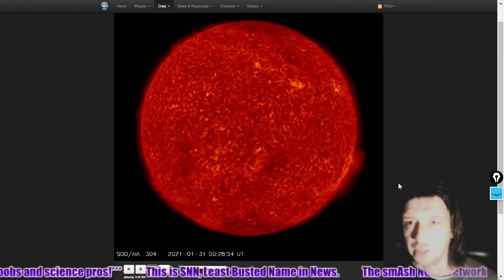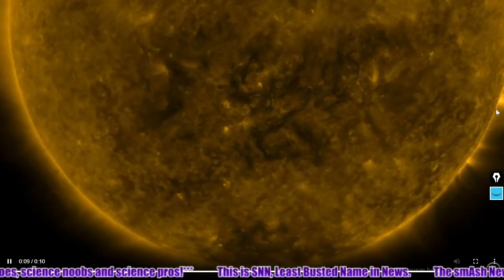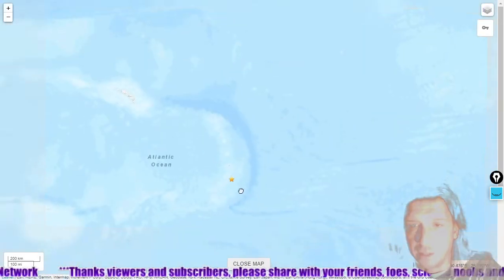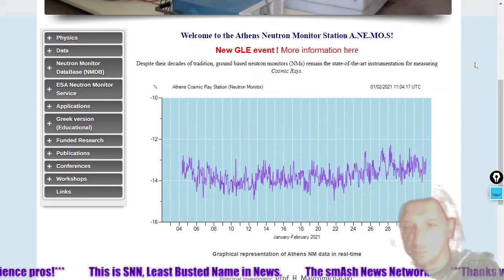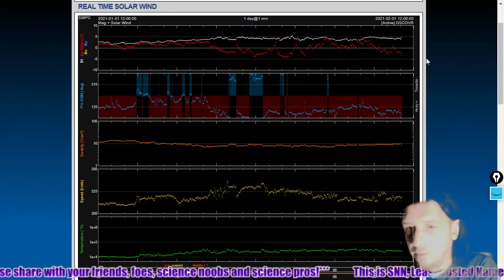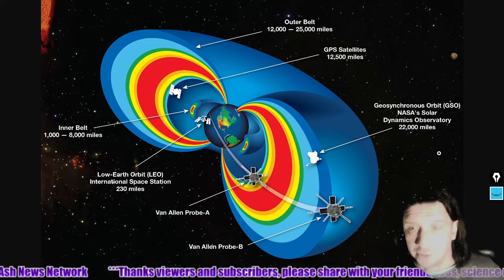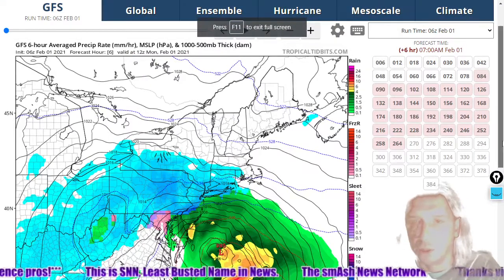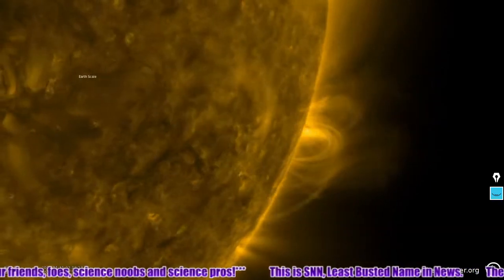Daily Space Weather: Potential for Coronal Mass Ejections Remains, Supermassive Radio Source!